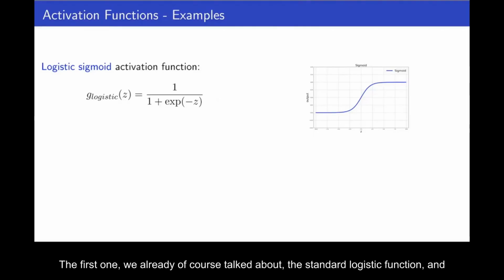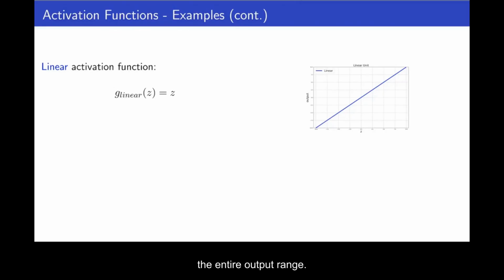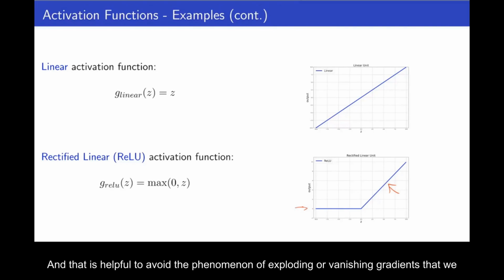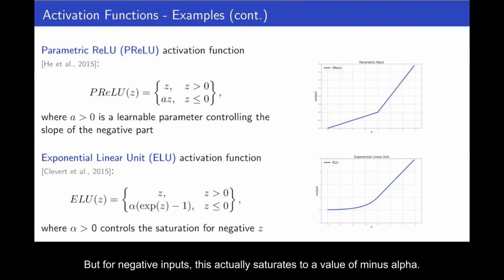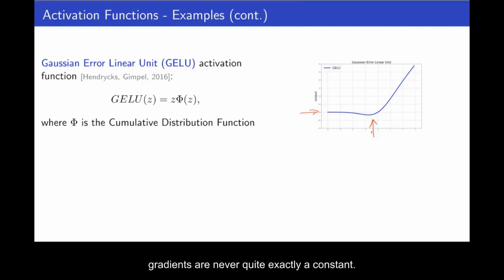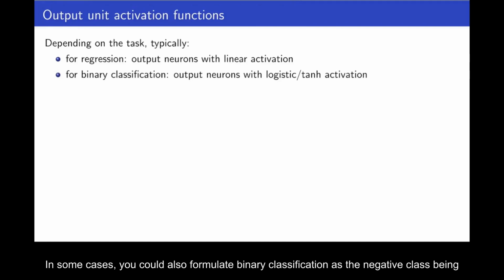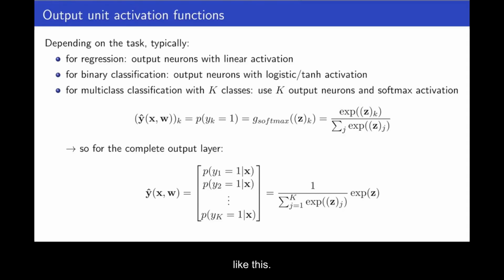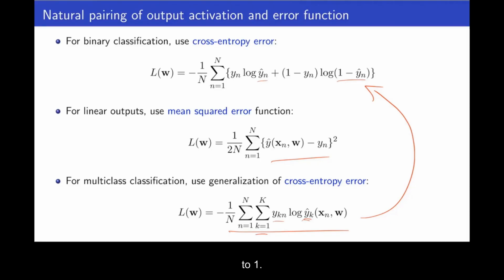02.06 Activation Functions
In this video we discuss different activation functions used in deep learning.